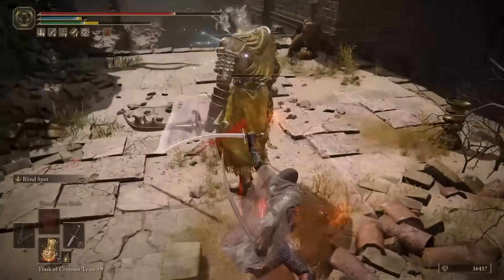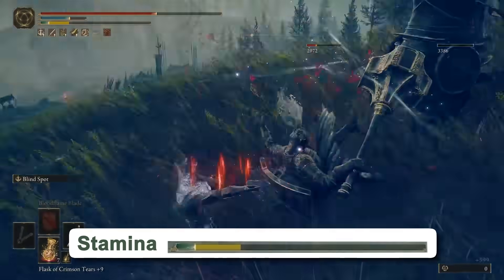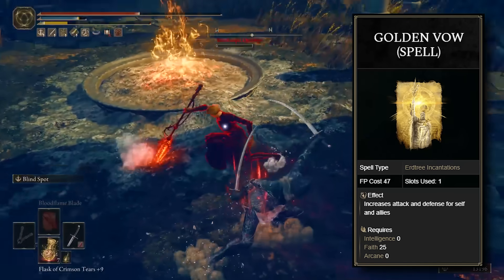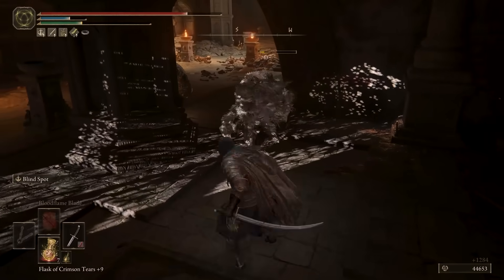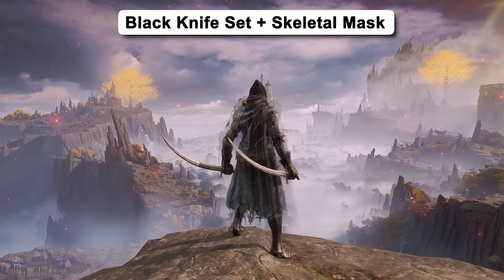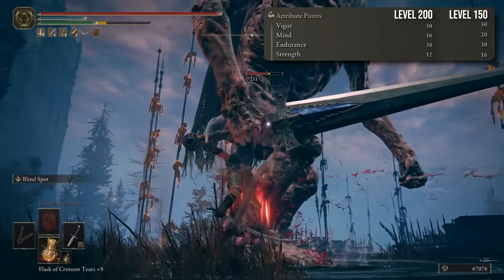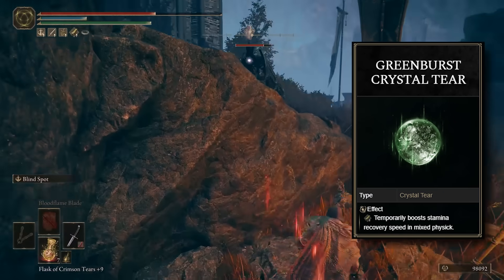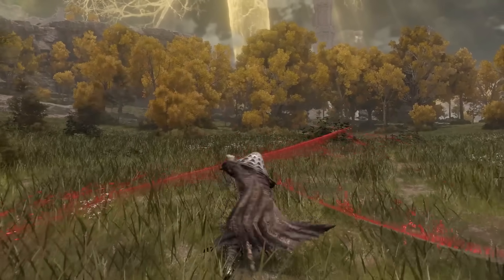Elden Ring Backhand Blade BLEED Build - OP Bleed Build to Destroy DLC Bosses!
Here's an easy guide on how to get this incredibly strong Backhand Blade bleed build in 5 minutes of starting the DLC.

This build covers:
Backhand Blade from the DLC!
Bloodflame Blade
Double Slash Ash of War
Green Turtle Talisman
Rotten Winged/ Winged Sword Insignia
Milicent's Prosthesis
Alexanders Shard
Ronin armor set
White Mask
Okina Mask

+ All necessary attributes/ levels!